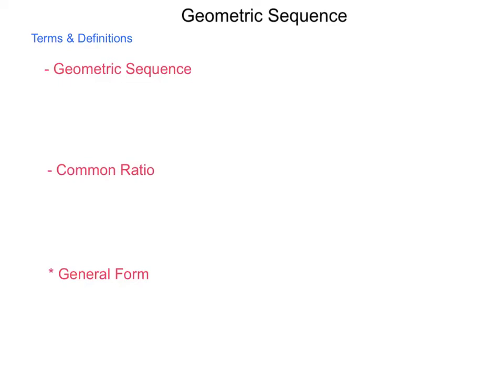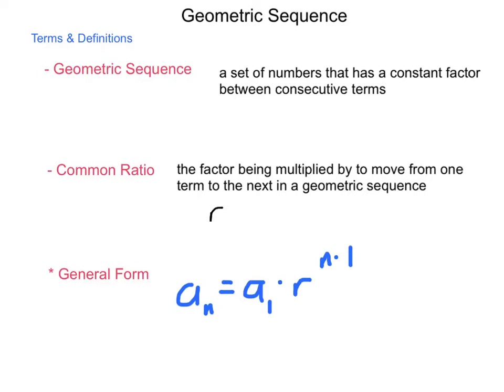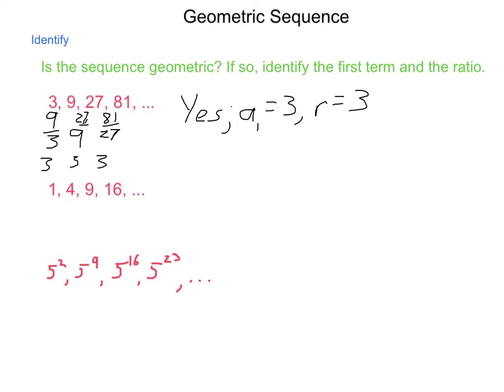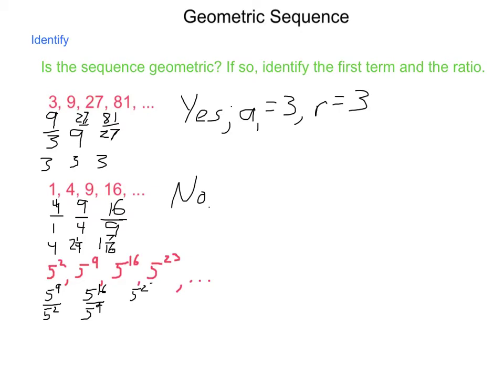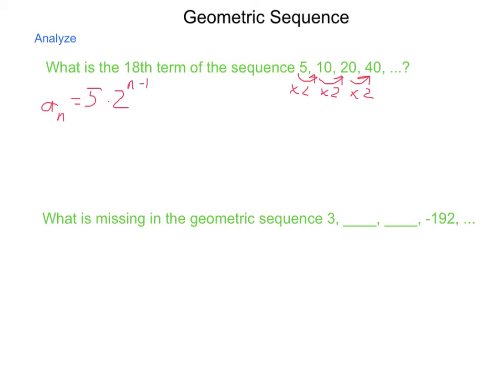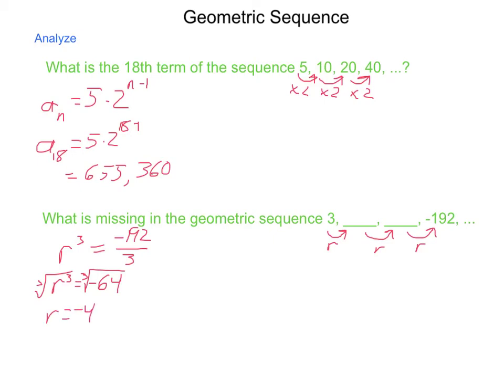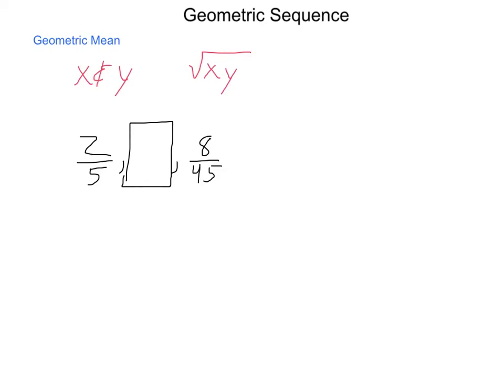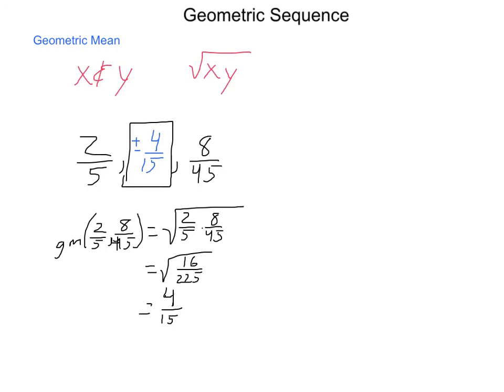Algebra2 9.3 Geometric Sequence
Examining how to construct a geometric sequence. Also, continuing a sequence, identifying a sequence as geometric and how to find a geometric mean.